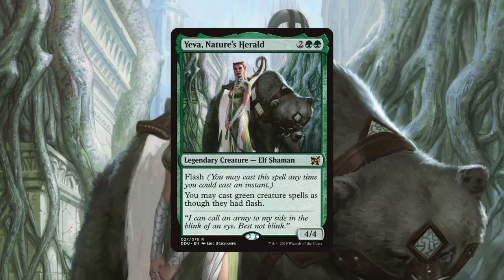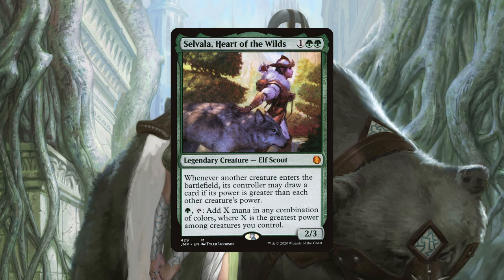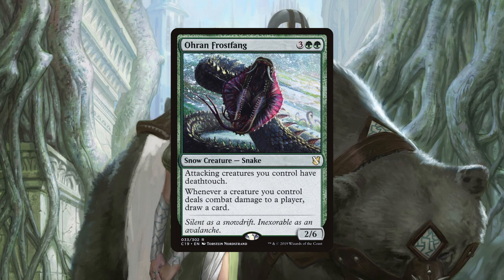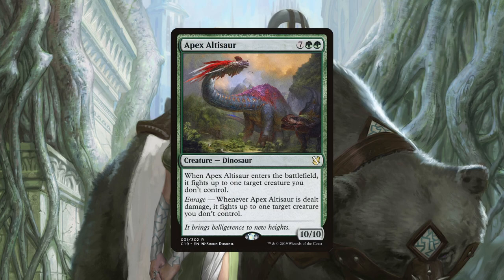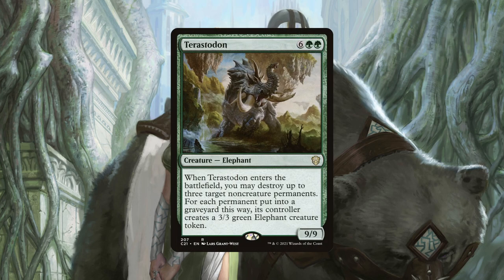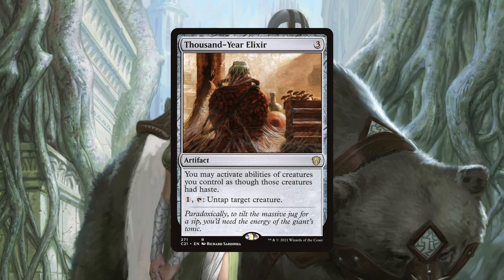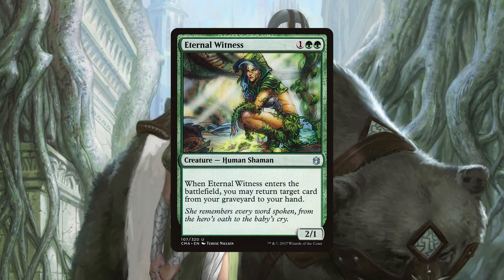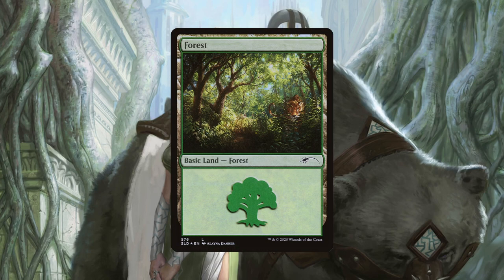Flash | Combat/Combo | ETB | Yeva, Nature's Herald (Commander/EDH Deck Tech)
In this deck tech we discuss strategy and card choices for a mono-green flash deck with Yeva, Nature's Herald at the helm.